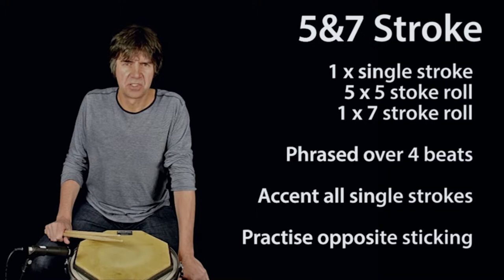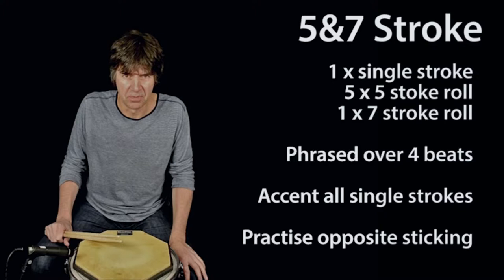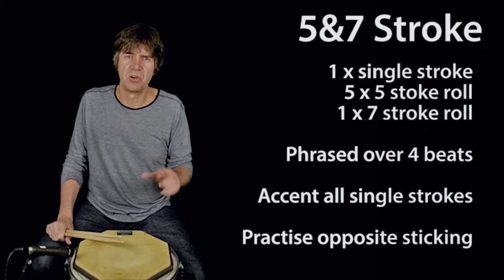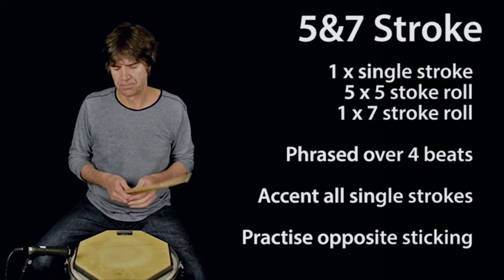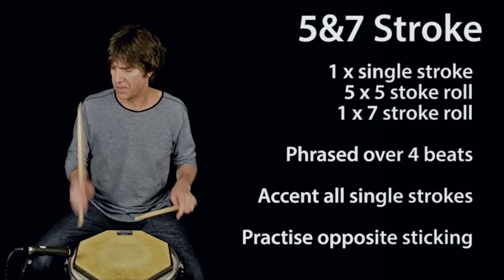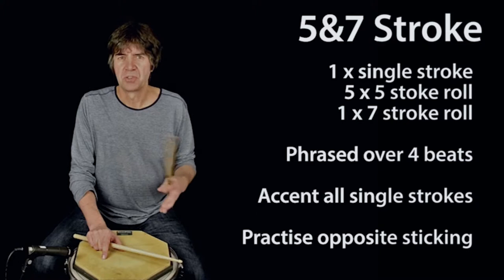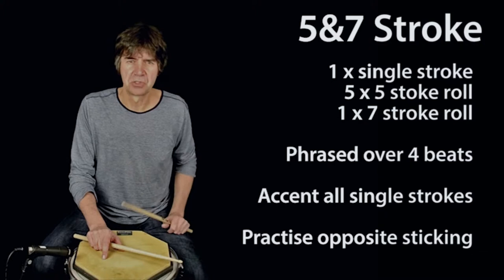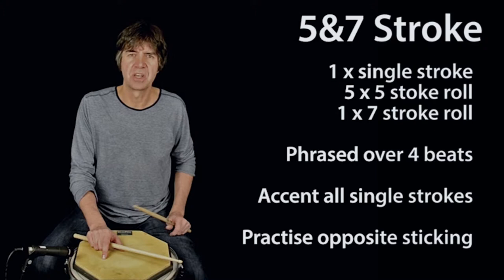Drum Gym with Mike Sturgis : 5 & 7 stroke exercise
Mike Sturgis takes you through the 5&7 stroke exercise with footage from the Drum Gym with Mike Sturgis app.